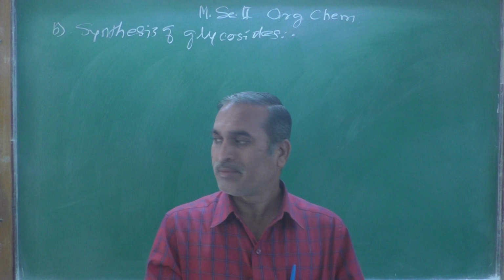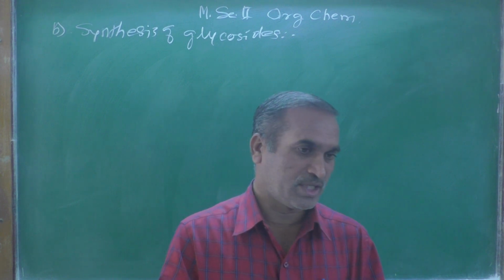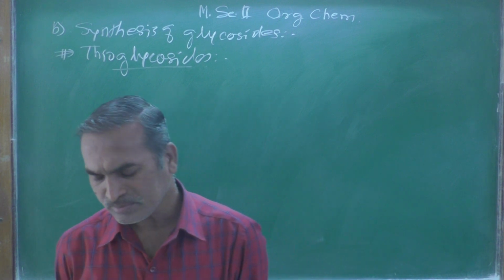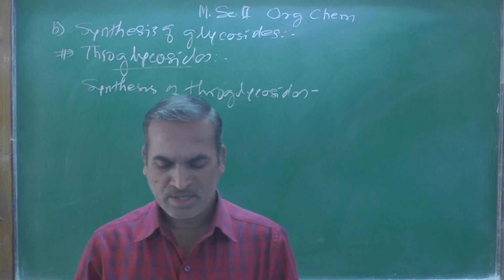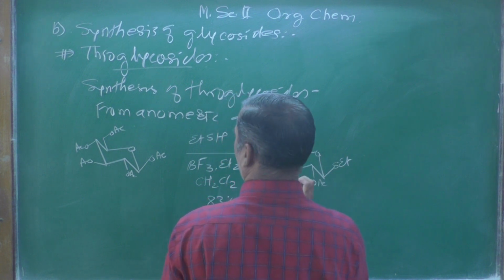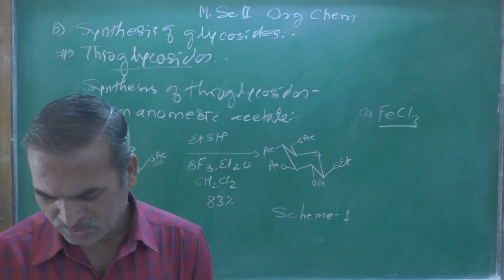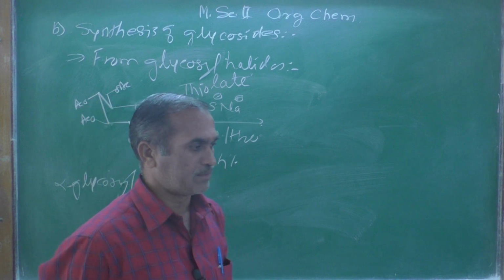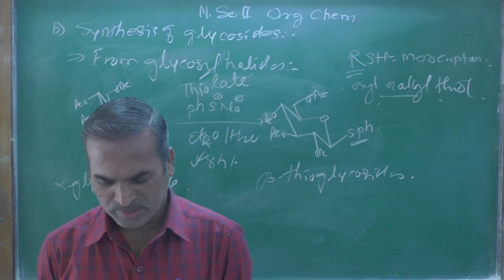Lect-34 M.Sc. II Org Chem ( Carbohydrates)